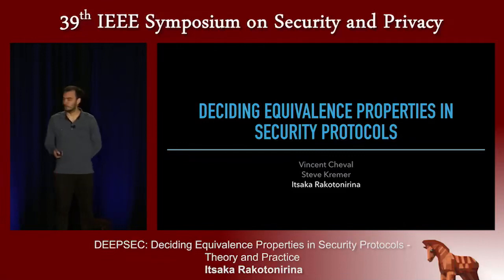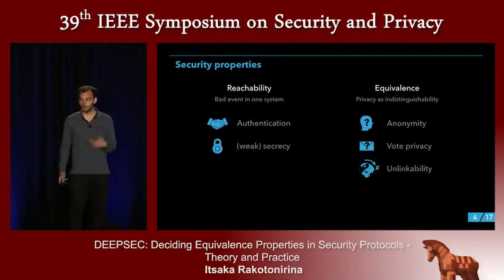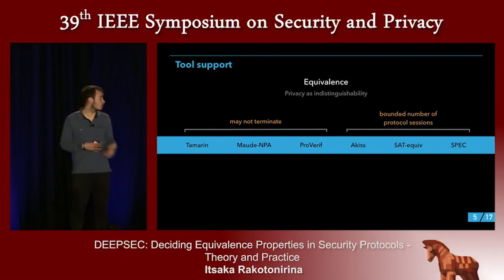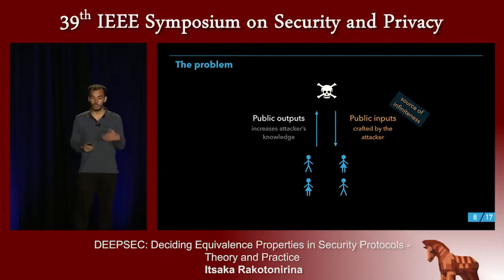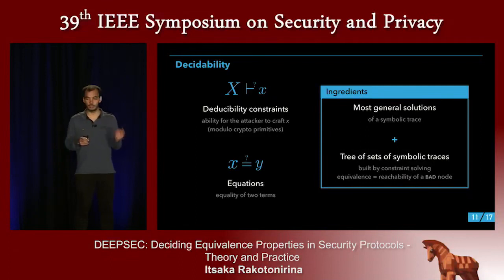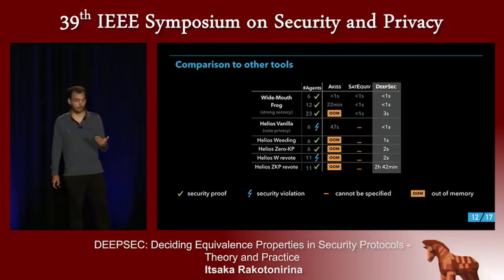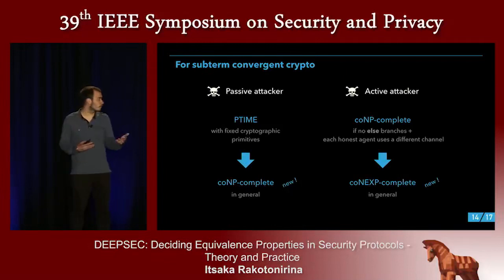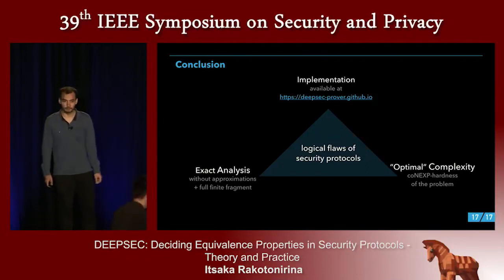DEEPSEC Deciding Equivalence Properties in Security Protocols Theory and Practice